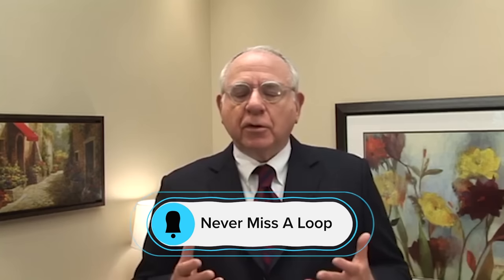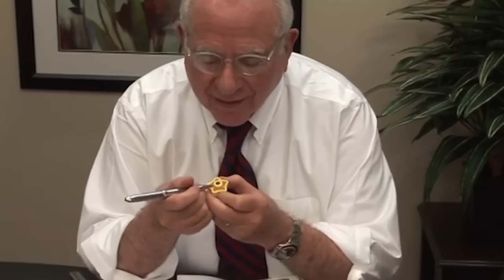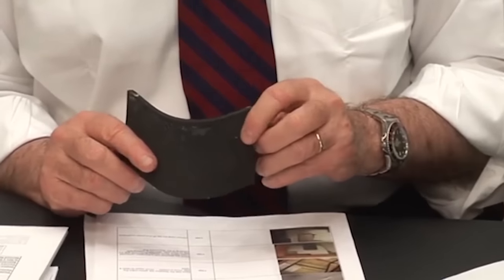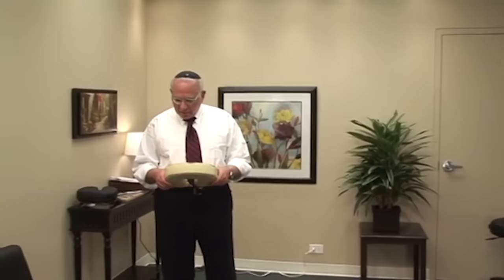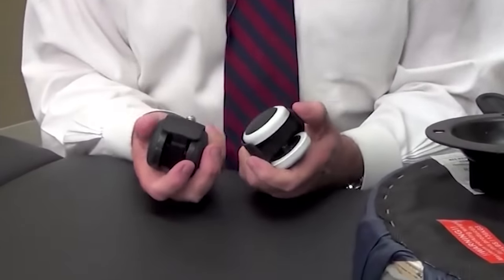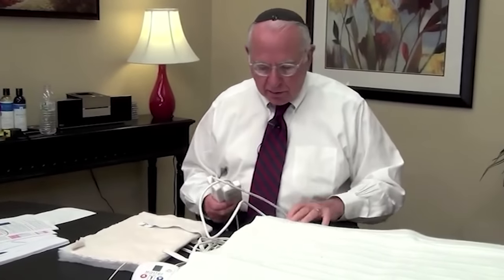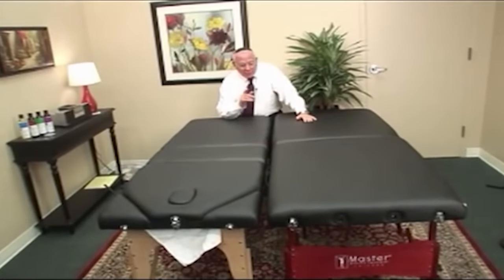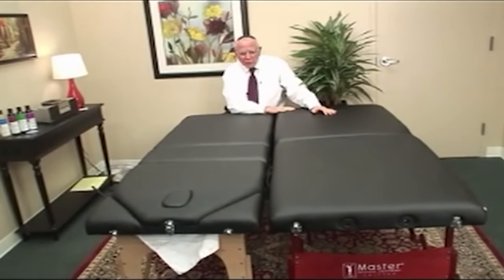ASMR Loop: Massage Table Comparison - Unintentional ASMR - 1 Hour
Hey Folks! Hope you're having a good week.
The Master Massage Team was kind enough to let me loop this classic clip. Michael Friedman's expertise and passion for quality massage tables is hypnotic. He points out things that would definitely go unnoticed when comparing his table to the competitors. If I was in the market for a massage table, I'd def get one of these. He is also lowkey hilarious as he tosses stuff aside during his demonstration. Lol

Made some audio edits for ASMR. Fixed the audio so that it is now playing in Both Ears instead of just the Left (as it is in the original video and others who have re-posted it). Hope you enjoy!

This video is not monetized. Will remove video upon request.

Have a clip that you want Looped? Please provide a link to said clip and the timestamp to make it clear. Thanks!

Thanks for the continued support! Have a great day!